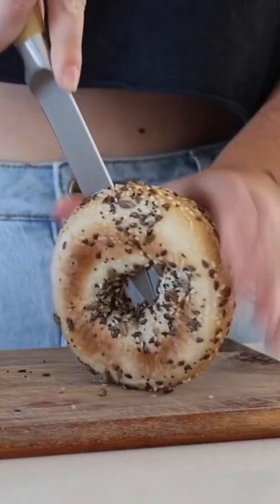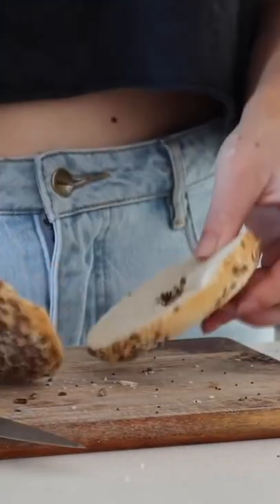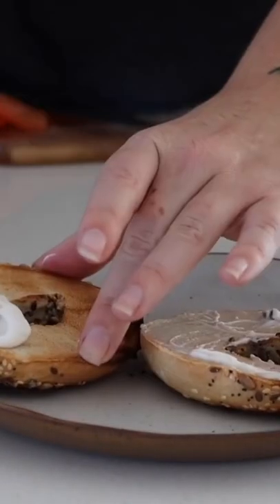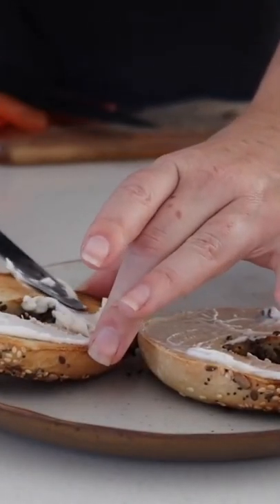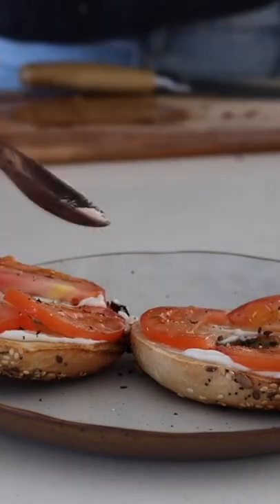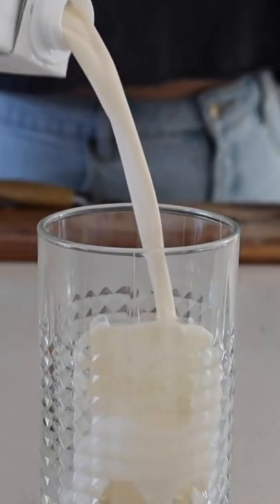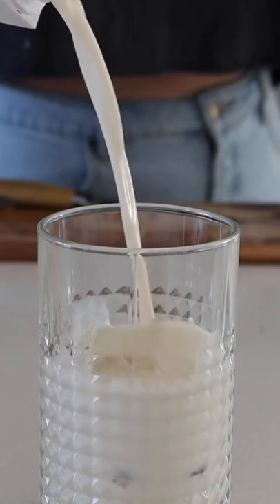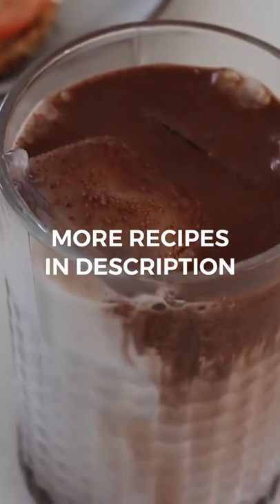Vegan Bagel For Breakfast + iced cacao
In today’s video, you’ll see how to make a vegan bagel breakfast recipe accompanied with iced cacao the perfect breakfast for busy people. Enjoy!

ESSENTIALS FOR TODAY’S VIDEO
👉 The Best Breakfast Station
👉 Colorful Measuring Spoons

//📚RECOMMENDED BOOKS
1) Become a pro-Masterchef at home (French cuisine)
2) Thinner Leaner Stronger
3) The Skinnytaste Air Fryer Cookbook
4) Eat Better, Feel Better